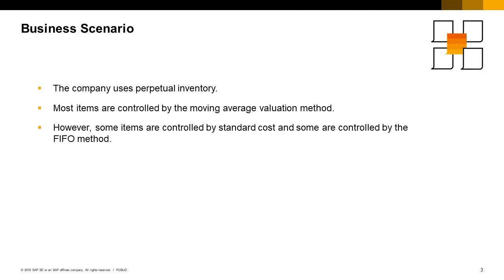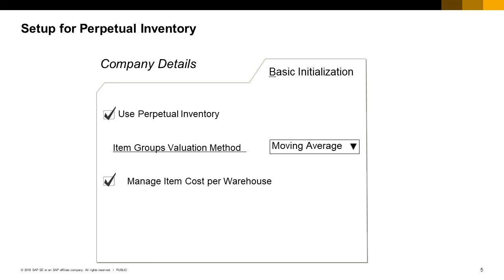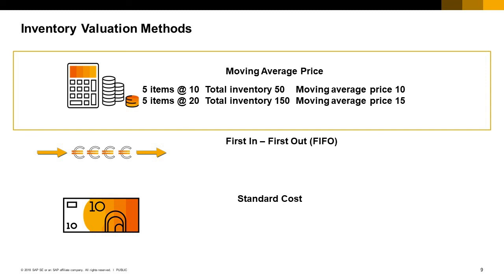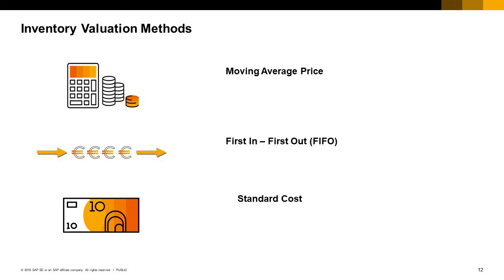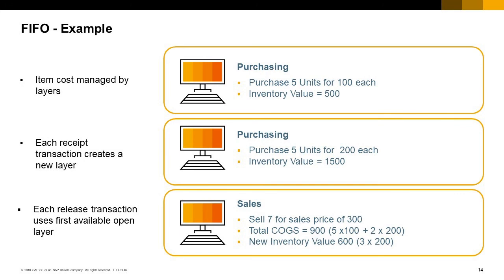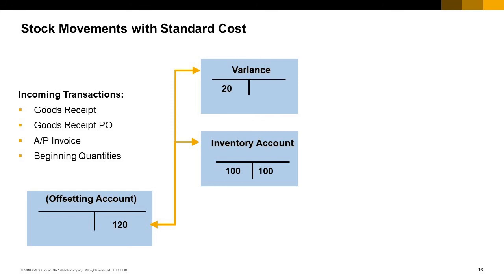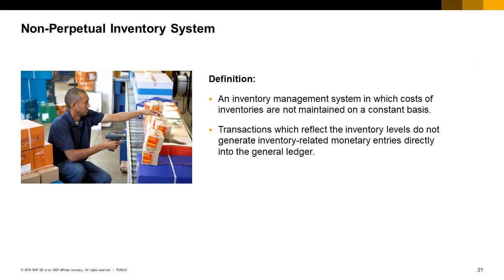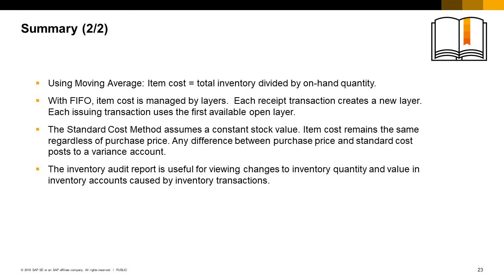TB1000-04-41 SAP Business One 9.3 - Inventory Valuation Methods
In this topic, we will look at the valuation methods used in perpetual inventory in SAP Business One  We describe how each valuation method works.  Additionally, we look at using non-perpetual inventory and discuss the differences between using perpetual and non-perpetual inventory.